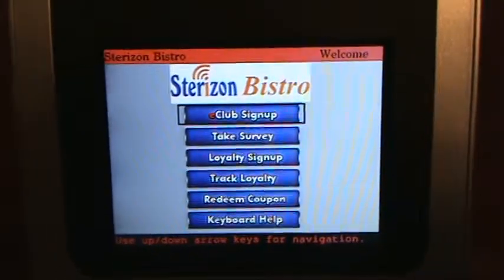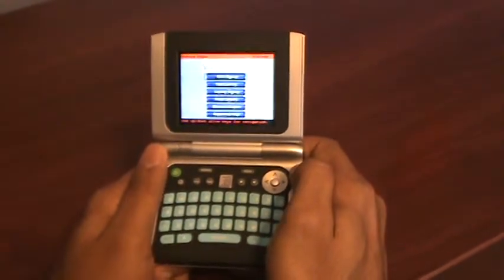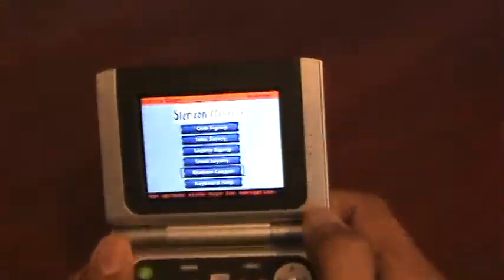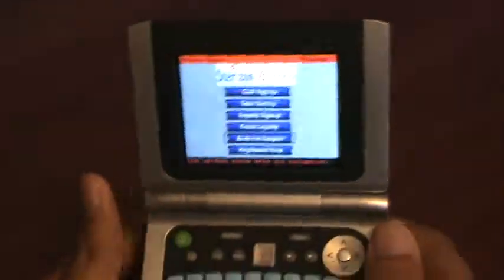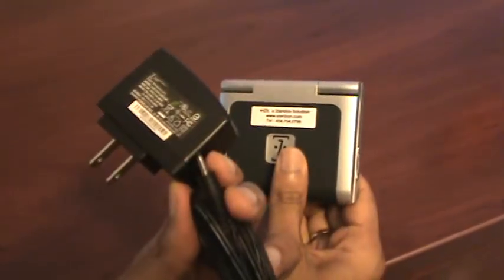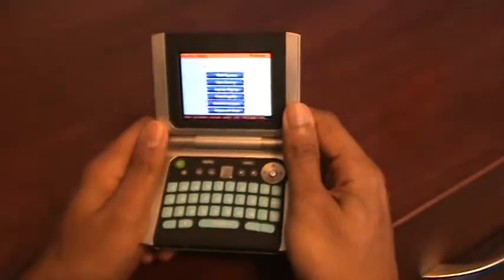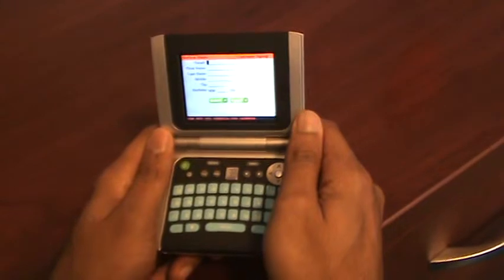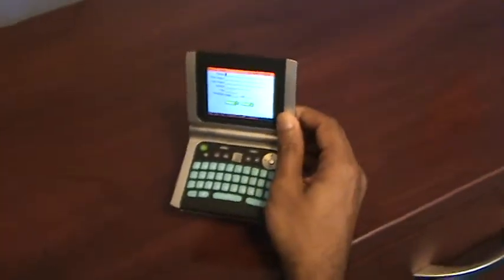Sterizon wiZit Handheld Wi-Fi Device for Data Collection - Demo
Sterizon wiZit is a small, powerful, portable, wireless handheld Wi-Fi device for data collection at the place of Brick and Mortar businesses in the Restaurant, Retail, Hospitality and Service industries. Sterizon wiZit device is used for building customer email lists (eClubs), loyalty clubs and reward points tracking, collecting customer feedback, survey and reviews, coupon validation and redemption, twitter followers, referral program tracking etc.